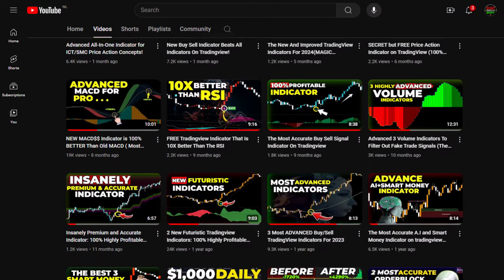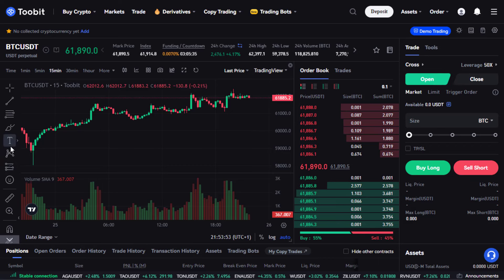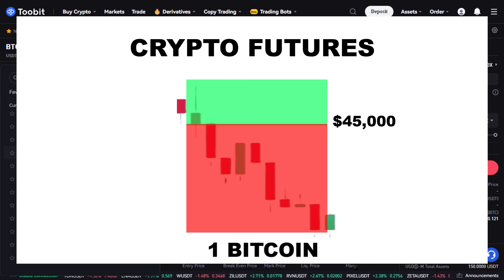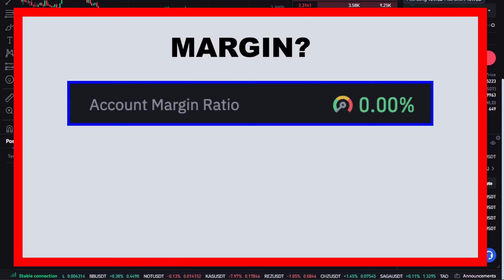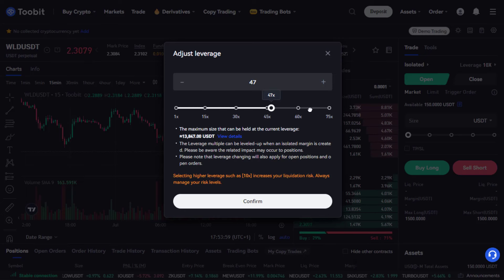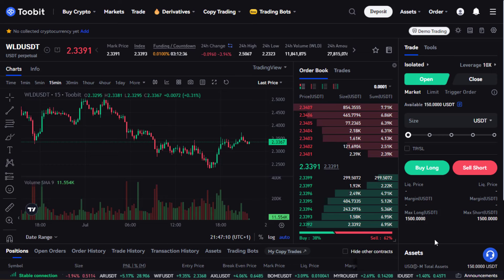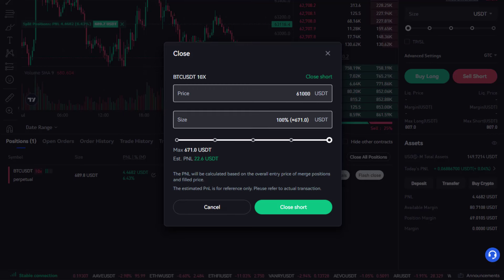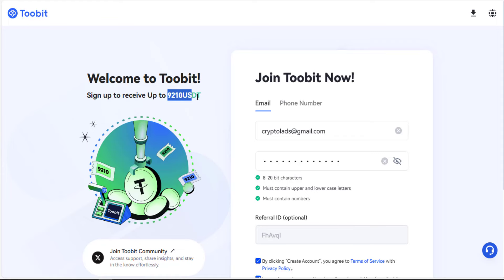Turn $10 into $1000 (Crypto futures Trading Course) | Bitcoin Leverage Trading Tutorial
✅30,210 USDT Welcome Bonus
✅No KYC Compulsory
✅No Geopolitical Restrictions,
✅PoR/Proof of Reserves released
✅ Get 5 USDT instantly just for registration

✅Crypto Smart Trading Bot
✅Advanced Premium indicators
✅Free Crypto Trading Ideas on TradingView

✅USA MSB License
✅Get Extra Bonus On Deposit(Up To $35,000)
✅Offer Up To 125X Leverage
✅Free VIP1 For 5% Trading Fee Discount
✅No KYC Compulsory

✅$10 minimum deposit
✅No Commission
✅Lowest Spread(from 0.2 pips)
✅Fast order execution
✅Maximum Leverage: 1 - Unlimited

✅Advanced Indicators
✅Advanced Chart Analysis Tools
✅Advanced Pine Editor
✅Good for Strategy Integration

This video introduces the 5 Advanced and Perfect Indicators That Predict the EXACT Future. (BUY SELL Signals) making them the most accurate on the platform and can be effectively combined with other indicators for buying and selling signals.

This video is related to TradingView indicators, , Best Trading Strategy, Day Trading, Scalping Strategy, Indicator Strategy, Swing Trading, Day Trading Forex, Scalping Forex, Scalping Crypto.